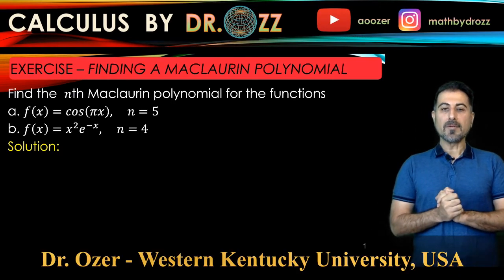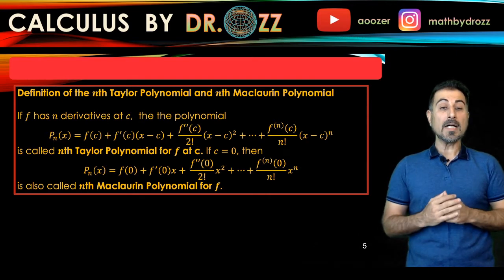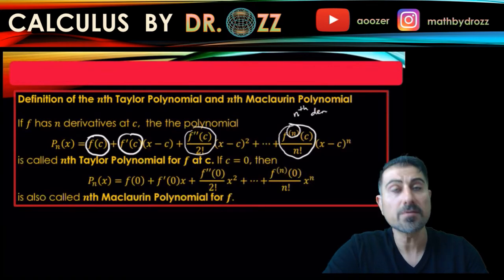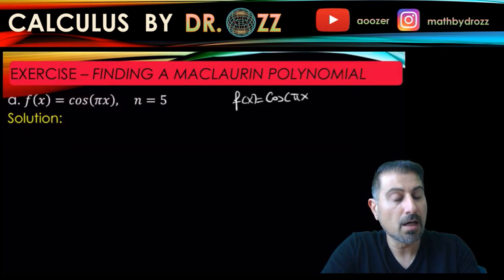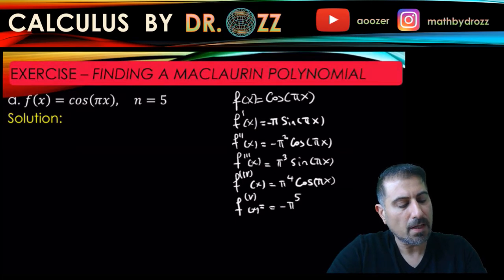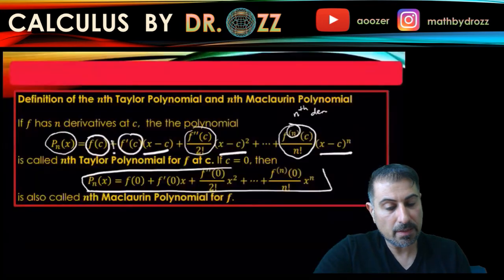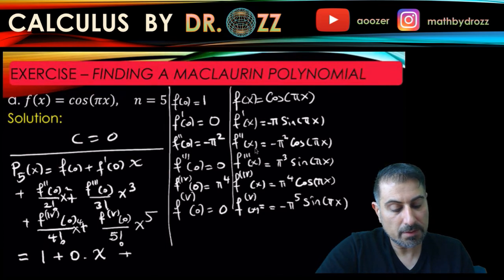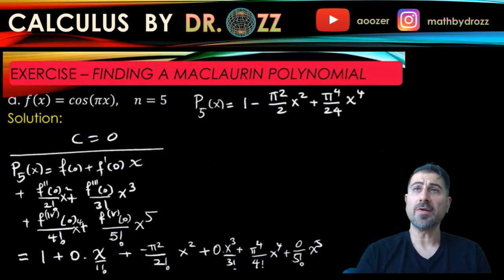How to Find a MacLaurin Polynomial for a Function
9 7 1a